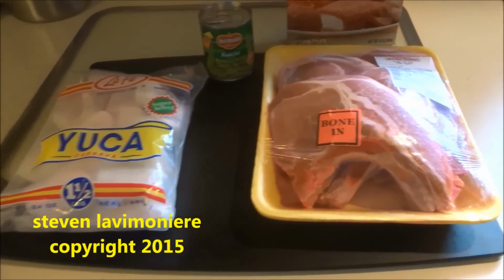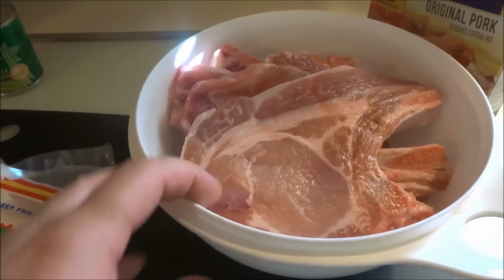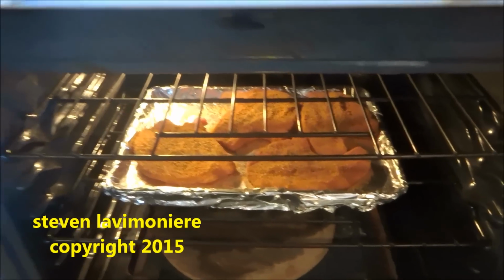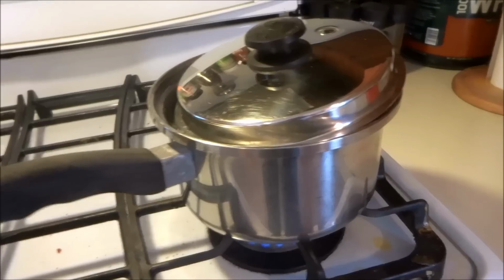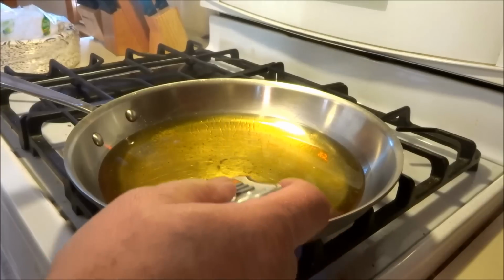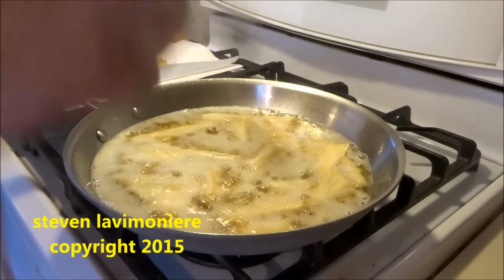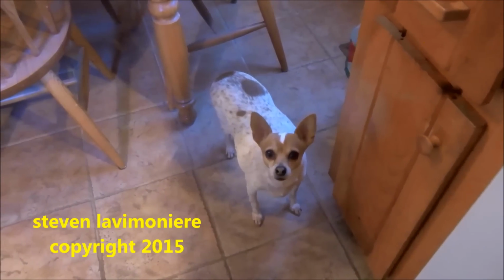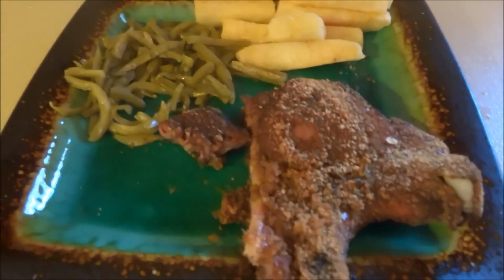shake@bake pork chops with fried yuca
pork chops with fried yuca ,and green beans, how real working men cook series